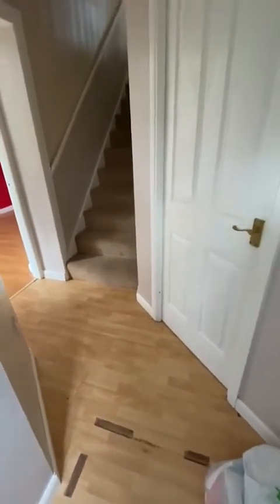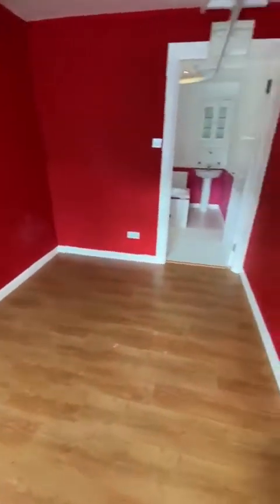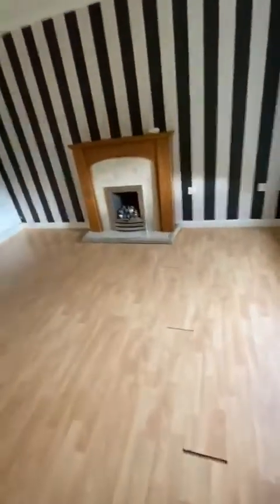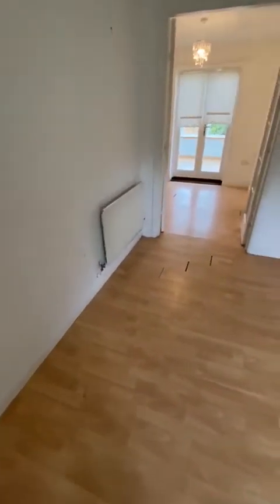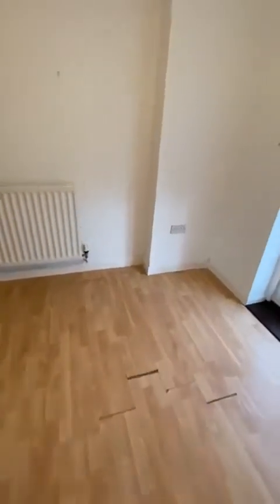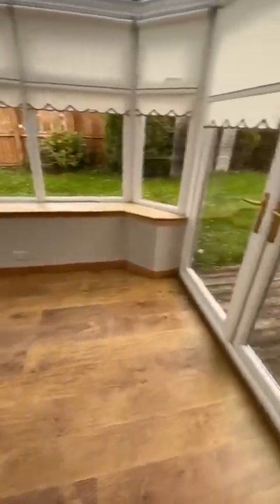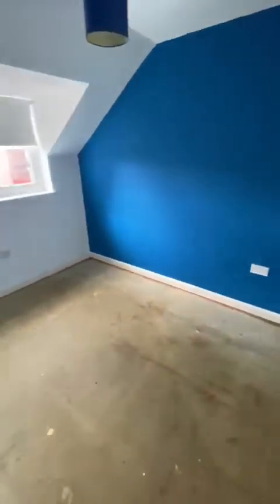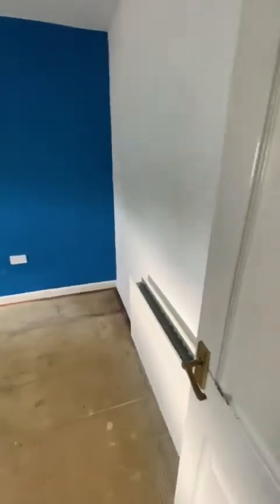6 Sanquhar Road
4 bedroom house for sale